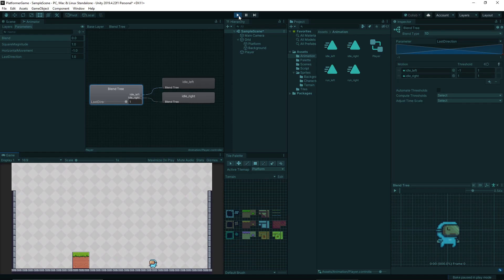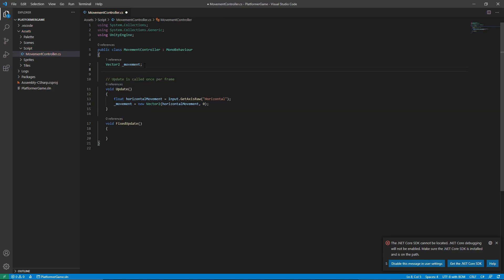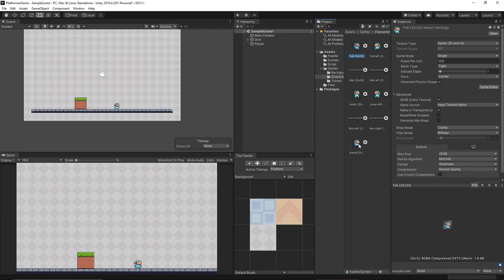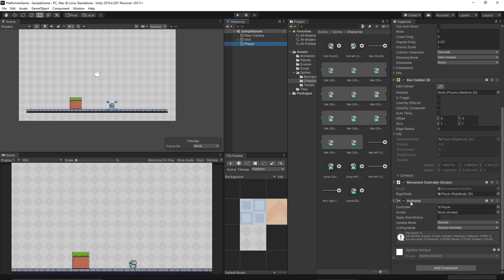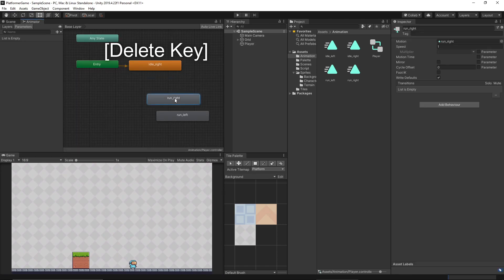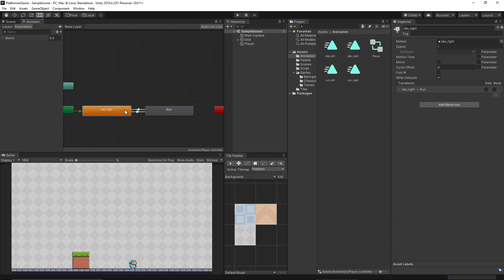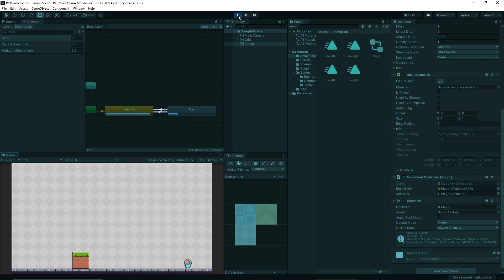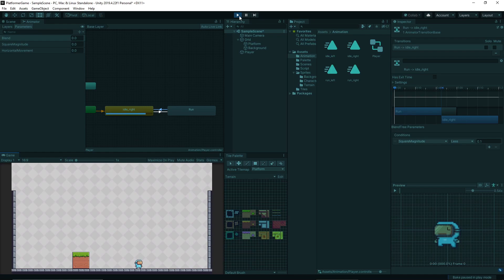Unity Tutorial | Movement and Animations for Beginners (2D)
By watching this tutorial, you can learn how to apply horizontal movement and animations in Unity. This was made even for beginners to understand.
The topics discussed for physics are RigidBody2D, BoxCollider2D, TileMapCollider2D.
For animations, there will usage of animator, animator controller, animation state and blend tree.

Chapters
00:00 Intro
00:05 Movement
03:12 Animations

Short Info about me:
My screen name is Zeil. I'm 25. I have been a game developer for more than 4 years. I'm still learning unity for the last 2 years. I mainly do 2D games but I also know how to work on 3D. In my free time, I play games, mainly simulation and city building. My goal in this channel is to teach people about the basics while also applying best practices in Unity and programming.